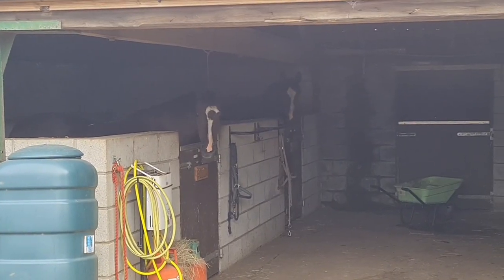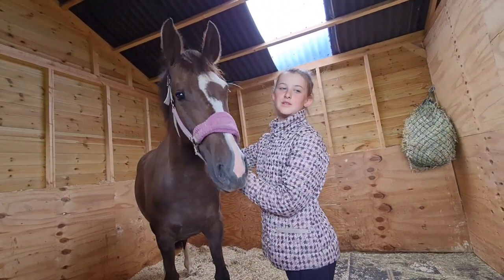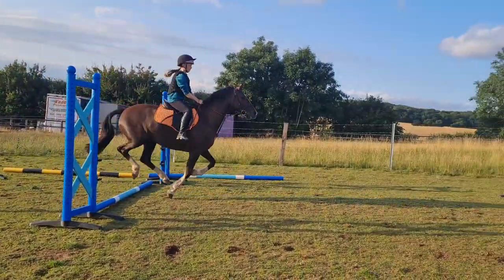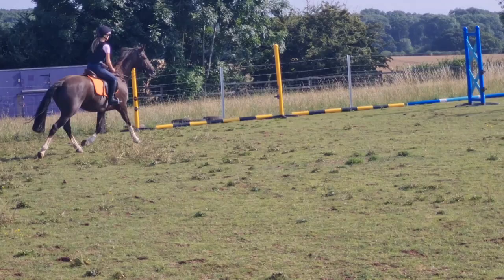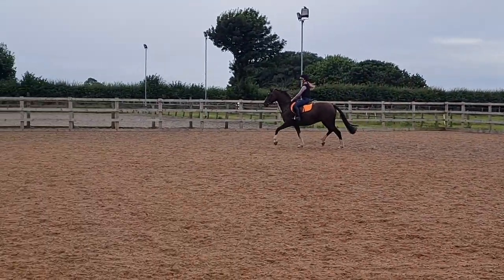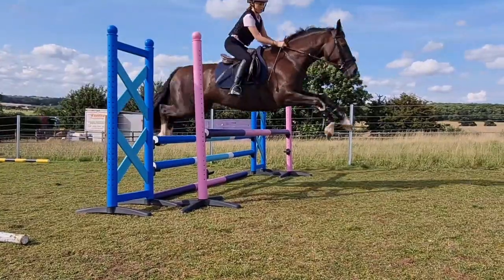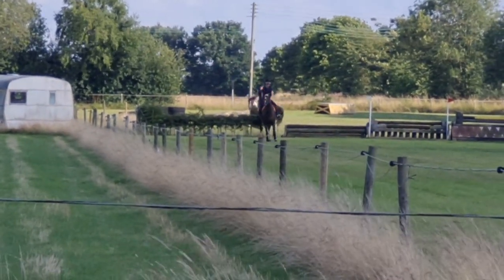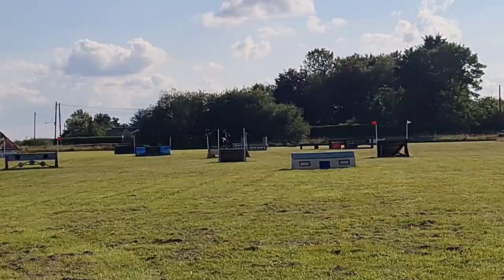I've Got A New Horse | My 1st Horse | 1st jumping Lesson | 1st Cross country lesson |Meet Quest